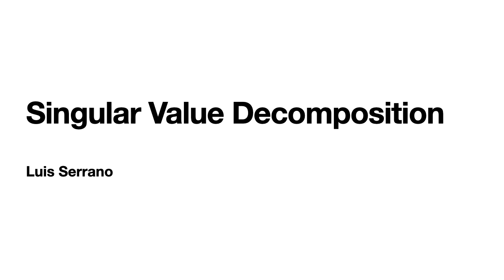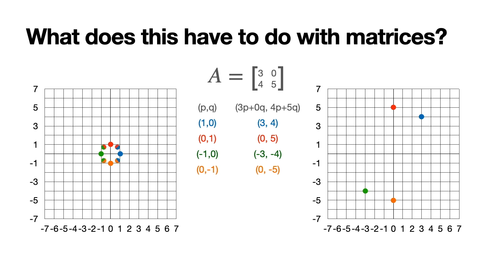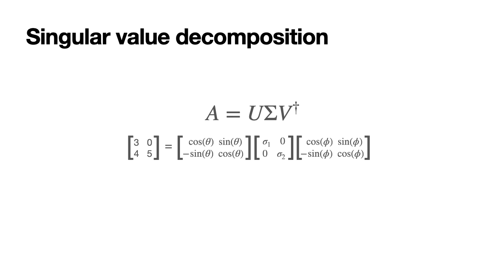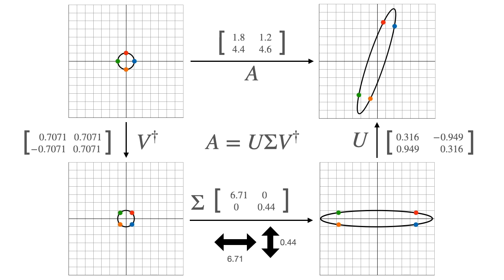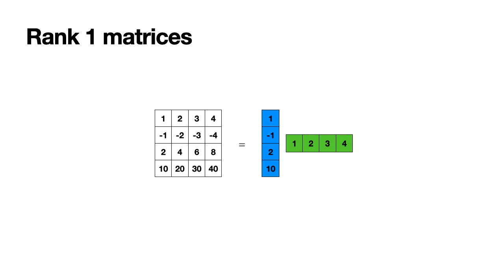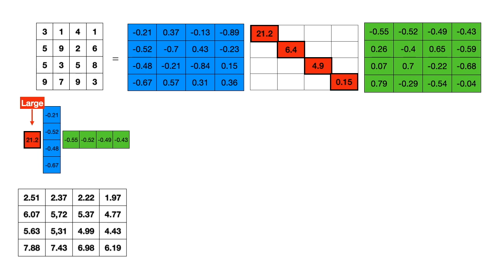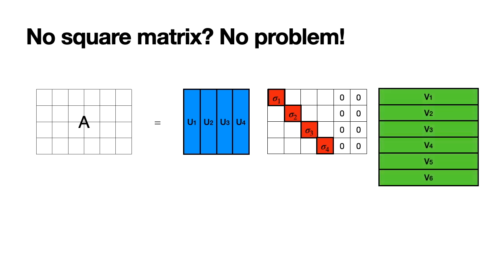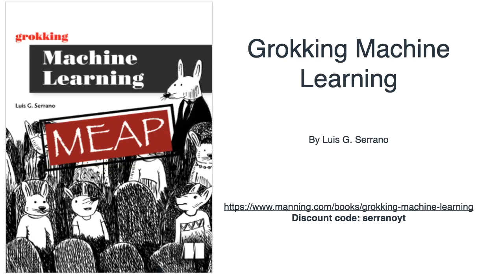Singular Value Decomposition (SVD) and Image Compression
In this video, we learn a very useful matrix trick called singular value decomposition (SVD), in which we express a matrix as a product of two rotation matrices and one scaling matrix.
We also show a very interesting application to image compression.

Introduction: (0:00)
Transformations: (0:50)
A puzzle: (1:27)
A harder puzzle: (2:21)
Linear transformations: (3:50)
Dimensionality reduction: (10:50)
Image compression: (23:57)